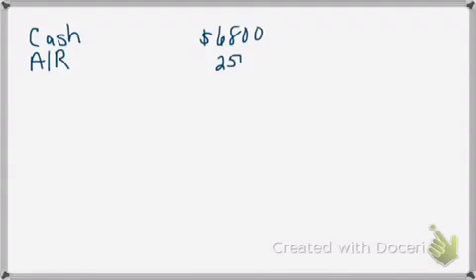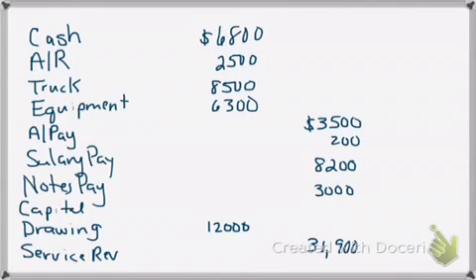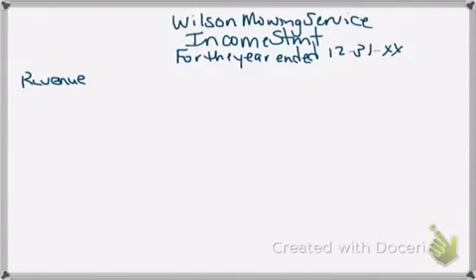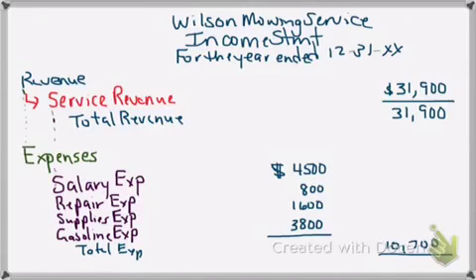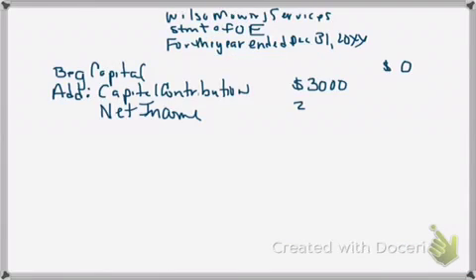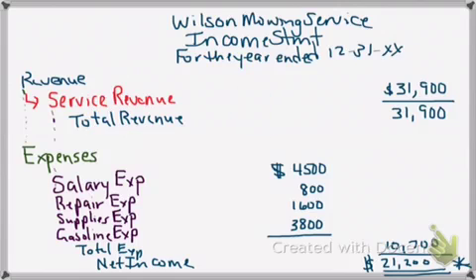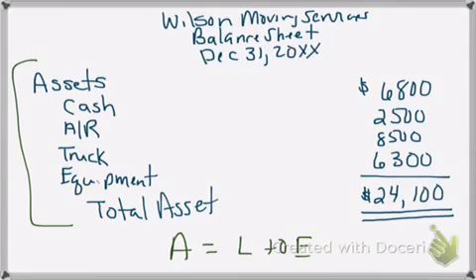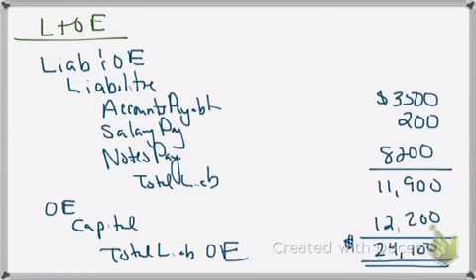Financial Statement Preparation